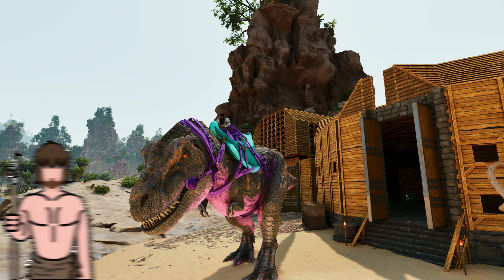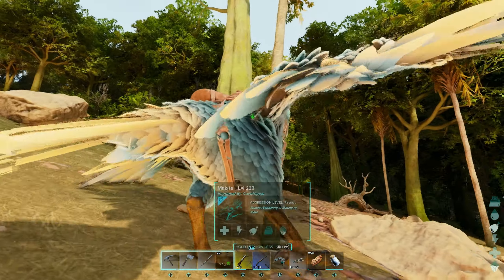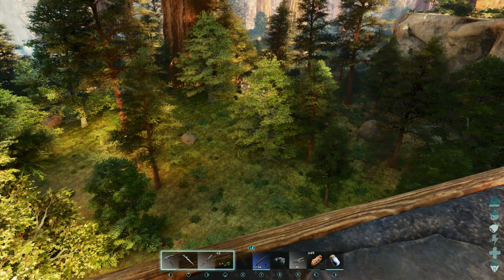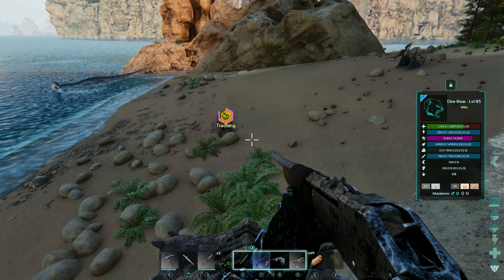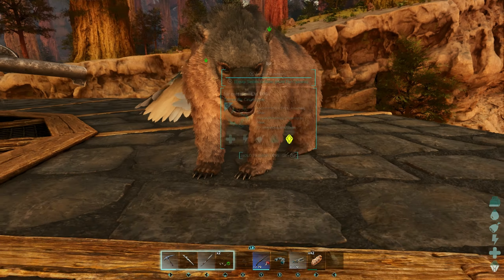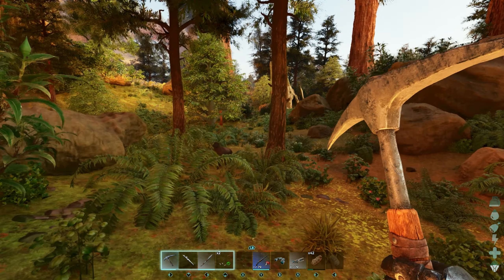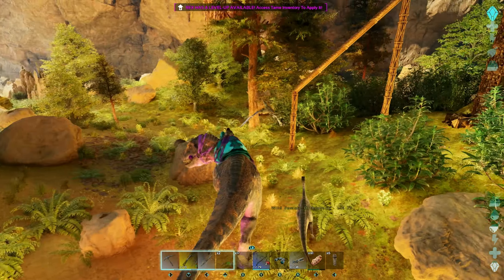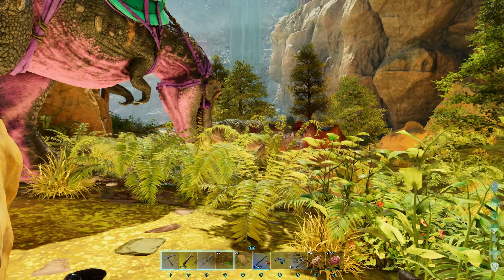Do Bees Have Knees and Where's the HONEY! - ARK The Center [E24]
Check out the channel for more content!

Active Mods
► MarniiMods Hairstyles by : MarniiMods
► Utilities Plus by : blitzfire911
► Upgrade Station by : Ghazlawl
► Imbue and Upgrade Station by : HexenLord
► EZ Stacks by : Valykai
► Dino Depot by : DelilahEve